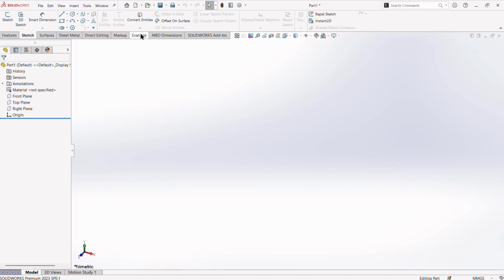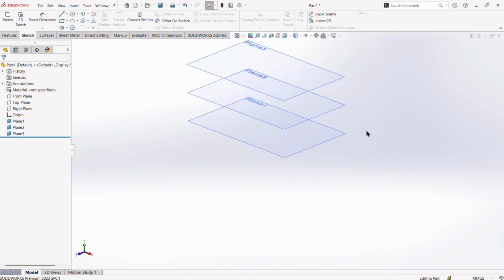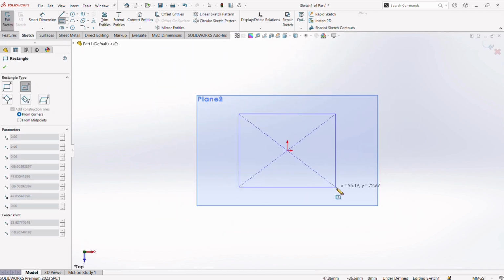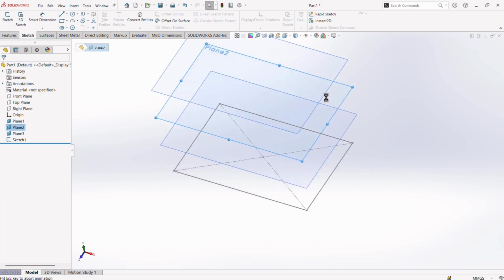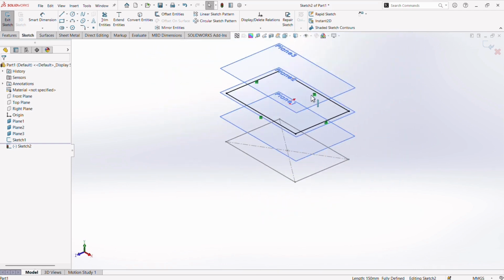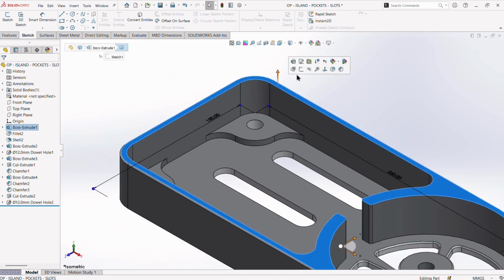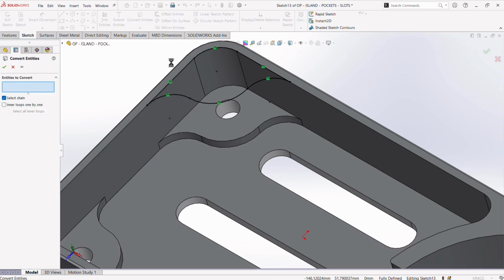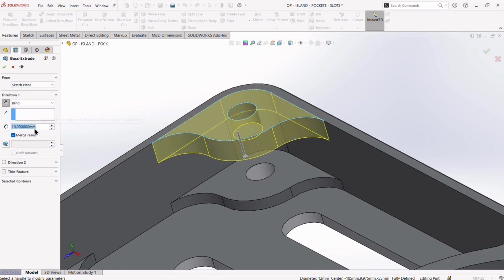How To Use Convert Entities Command In SolidWorks⚙️